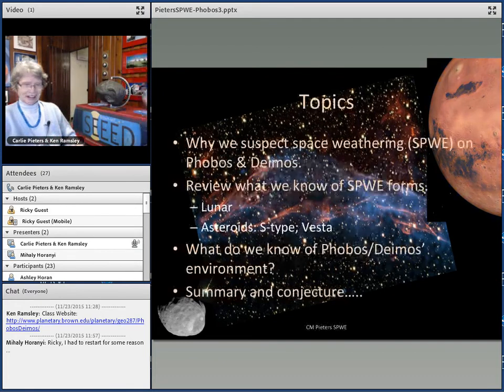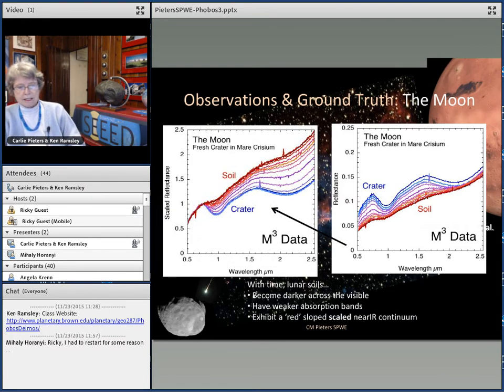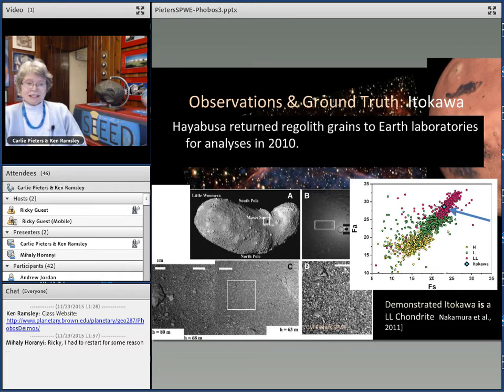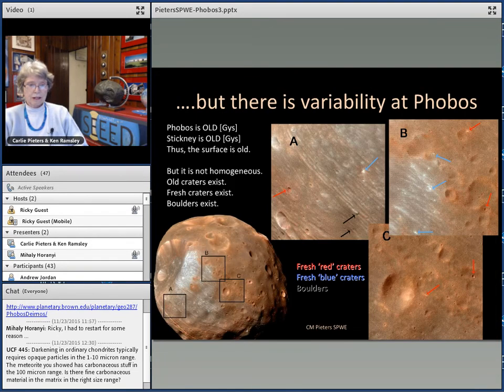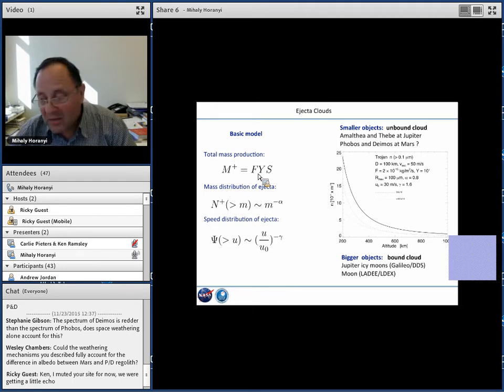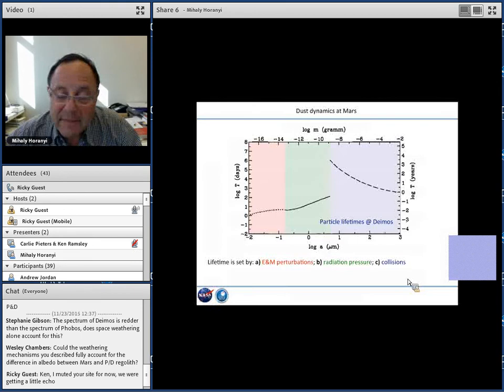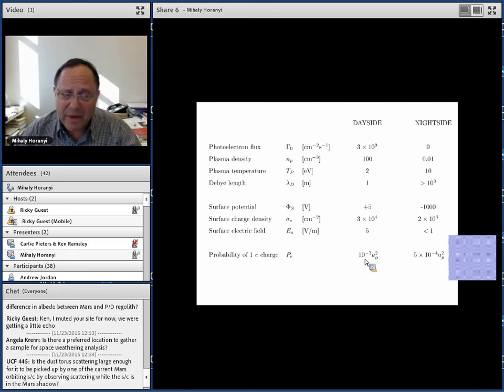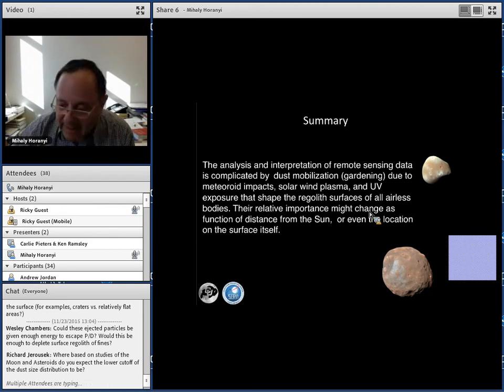Nov 23, 2015: Space Weathering and Regolith, Dust; C. Pieters/M. Horanyi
The "Science and Exploration of Phobos and Deimos" series was jointly organized and led by SSERVI teams at University of Central FL (CLASS) and Brown University/MIT (SEEED) with many SSERVI-affiliated institutions participating. A major goal was to identify major outstanding questions and scientific and exploration goals for robotic and human exploration of Phobos and Deimos.

The 13 weekly seminars with lectures given by leaders in the field included opportunities for questions and discussion. The lectures were accessible through Adobe Connect in real-time and were recorded for on-line reference.